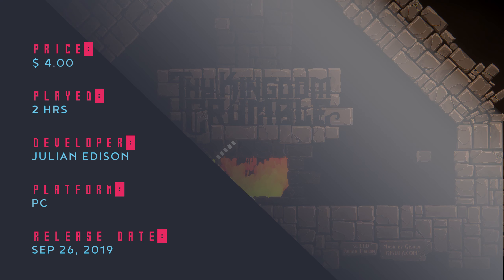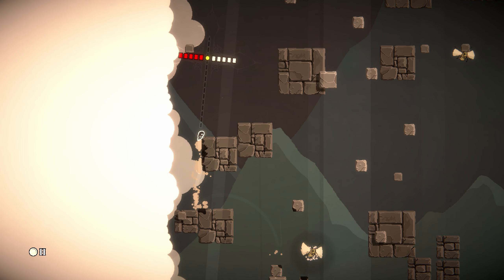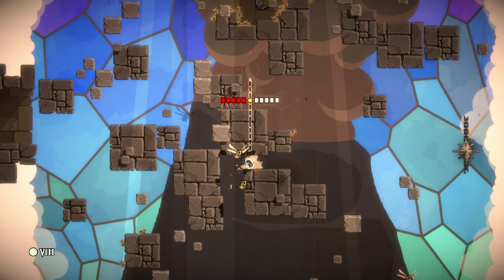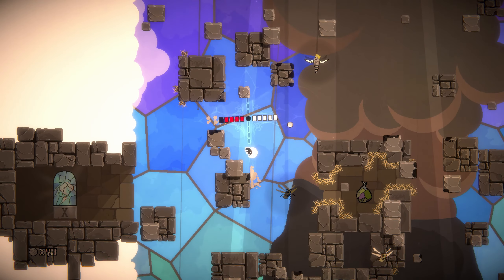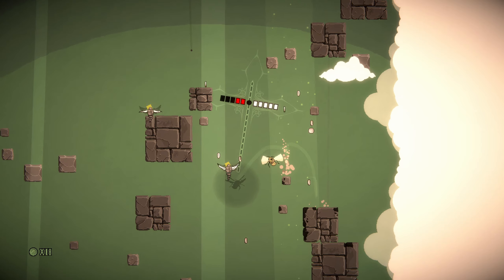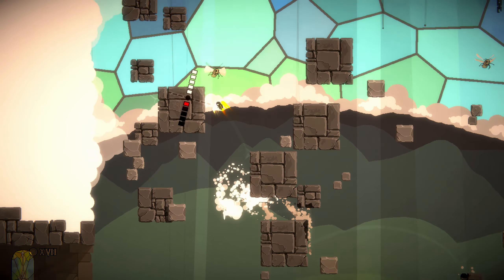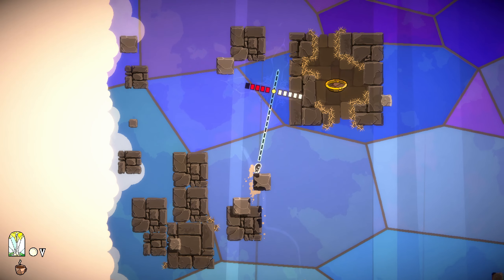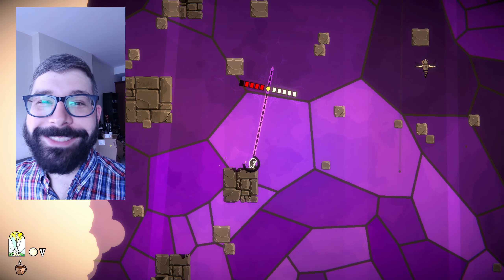Thy Kingdom Crumble Review | Vertical Platformer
Thy Kingdom Crumble is a good idea for a game! Going up and having to climb falling blocks is fun. The controls and block physics are solid. This is a fun little game. I hope my review of Thy Kingdom Crumble helps.